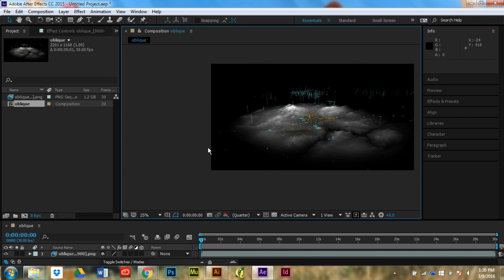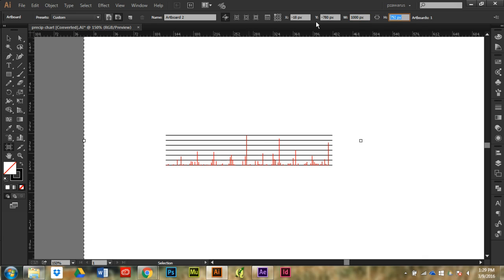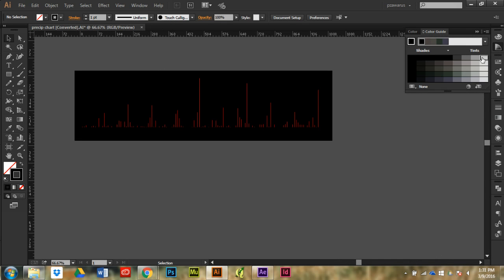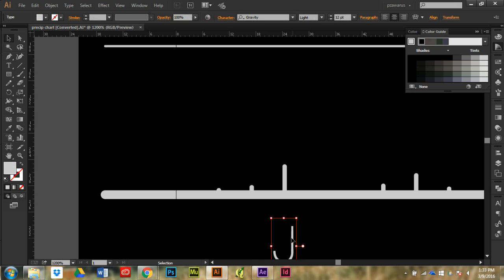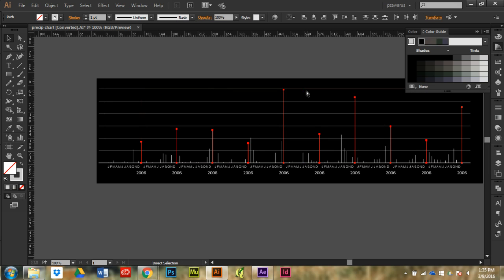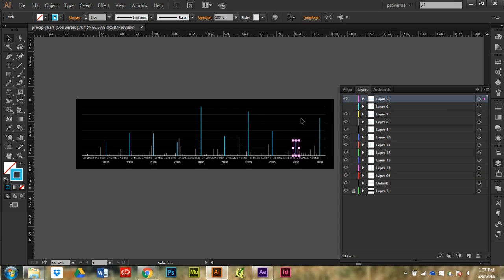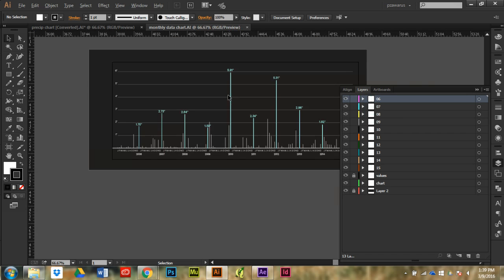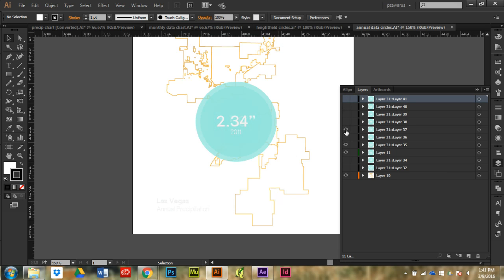2 7 Illustrating Data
Taking scripted data maps into Adobe Illustrator for editing and graphic styling